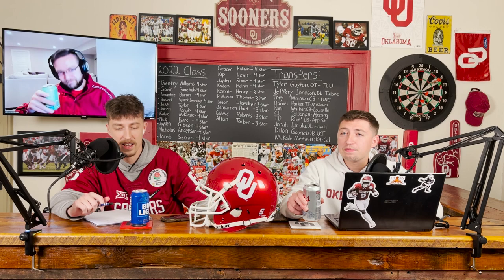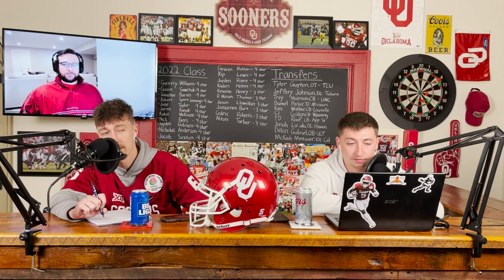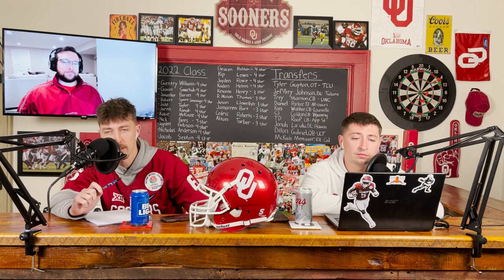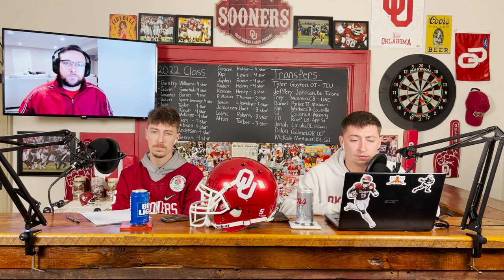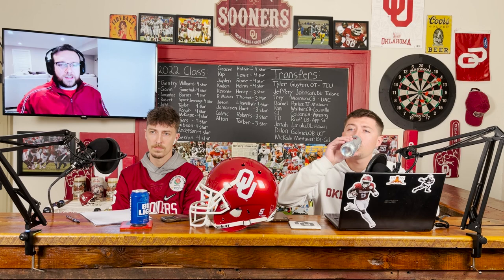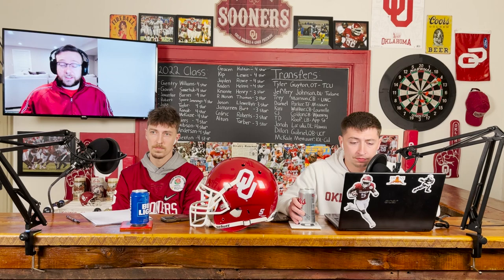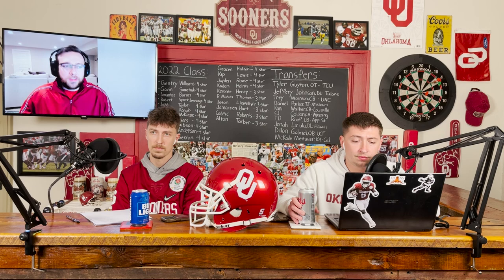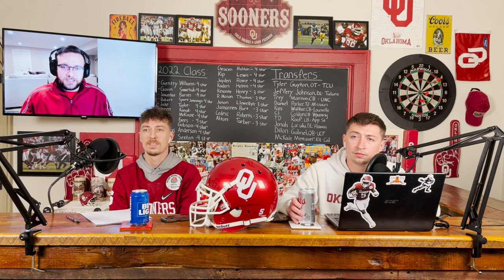Jeff Lebby's Offensive Scheme for 2022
Jeff Lebby is one of the nations top offensive coordinatiors. He will produce points and numbers. We break down his scheme to give you an inside look at his offense.